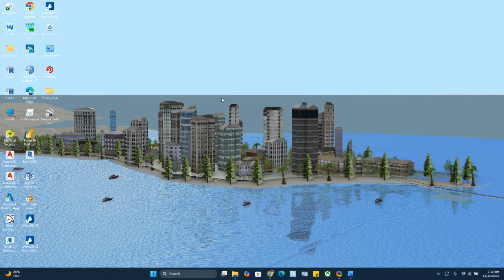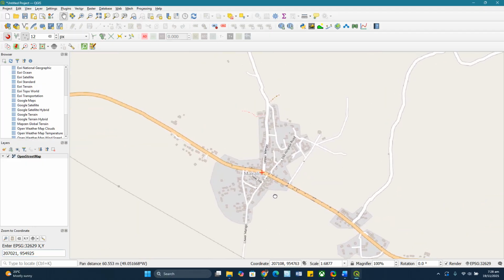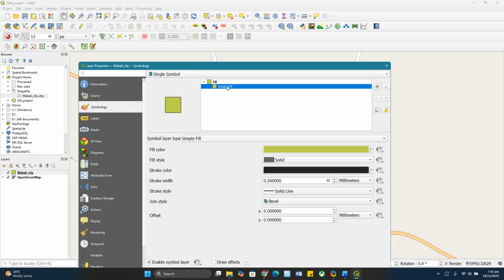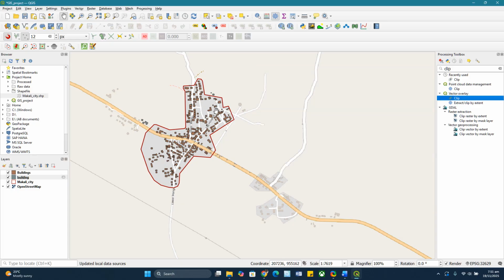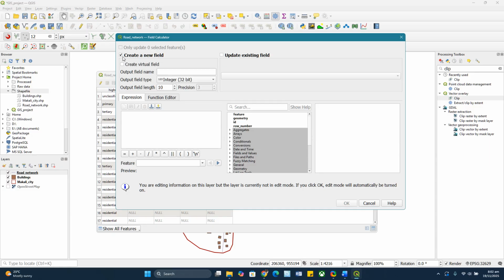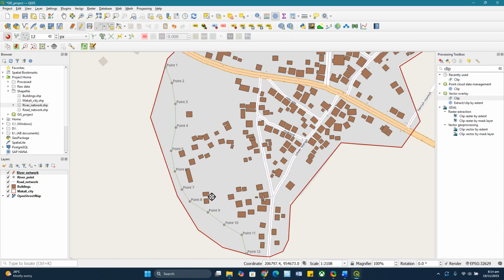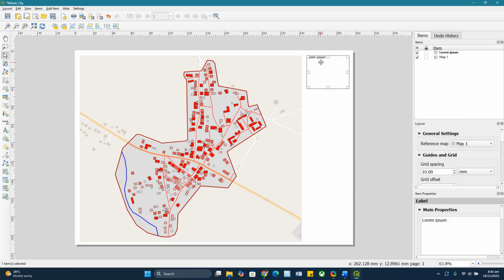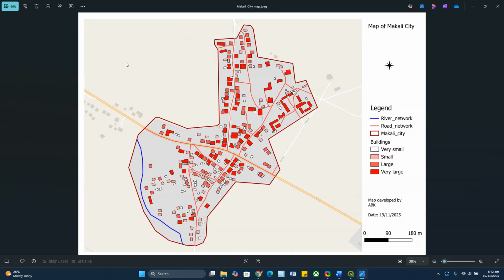Advanced mapping QGIS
This video tutorial provides hands on experience for developing GIS Project from scratch using Q-GIS Software. The video explains key elements in the creating of maps which include the creation of GIS project folder, importing basemaps, downloading plugins (QuickOSM and Lat lon tool) used for the project. It shows the steps of developing shapefiles (polygon and lines), importing csv data into a study area, creating and editing fields, calculating geometries and so on. The video ended by creating a full layout elements and exporting the map to a JPEG format.